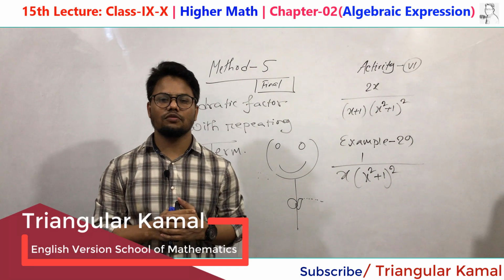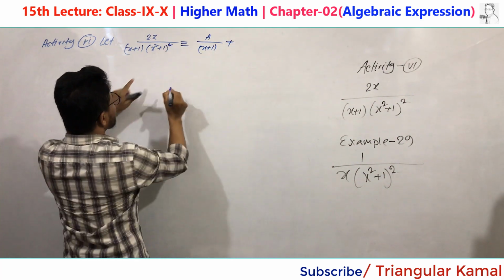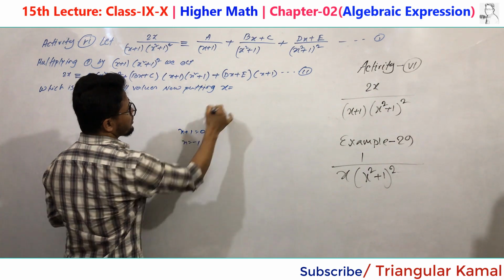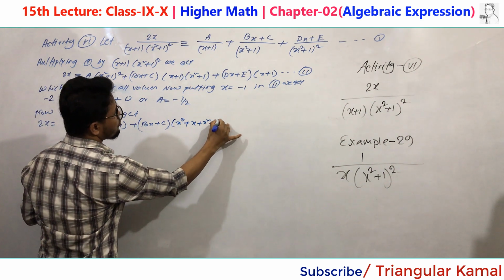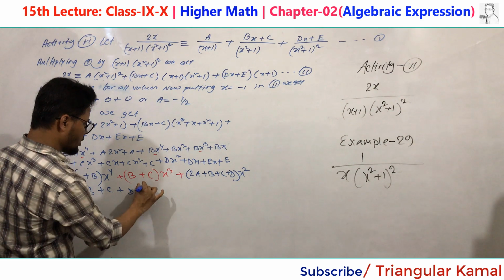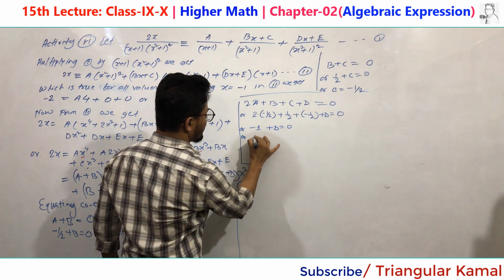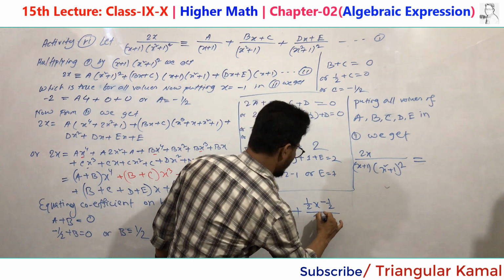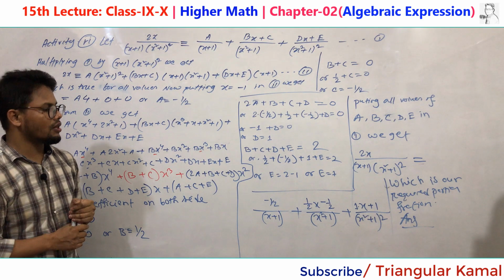15th Lecture: Algebraic Expression | Class-10, Higher Math Ch-2, No: 11& Activity | Partial Fraction